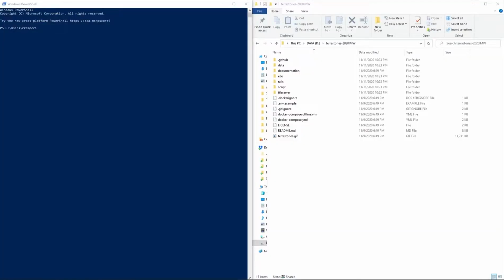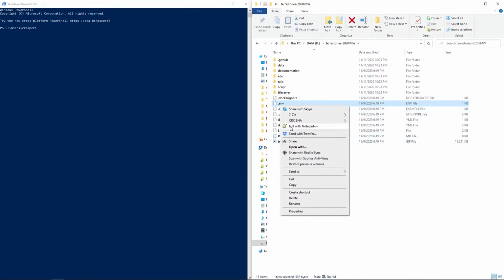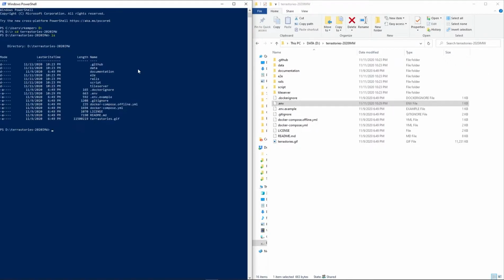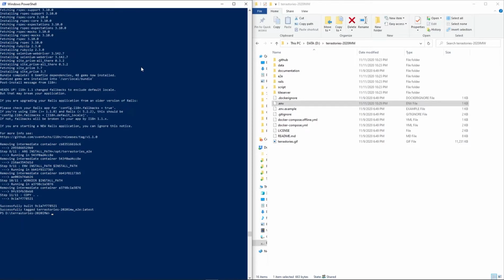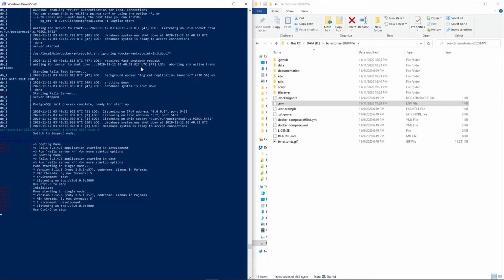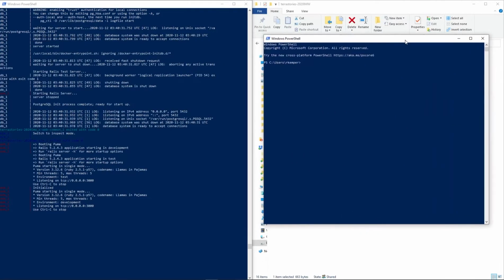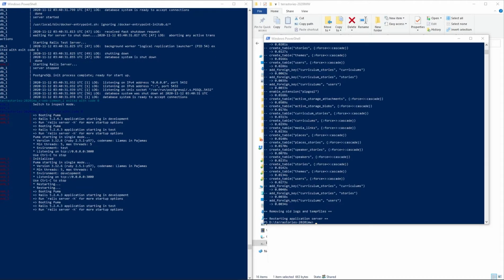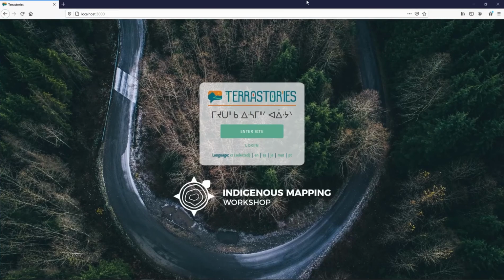2020IMW Terrastories Tutorial 1: Installing Terrastories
This video was created to go along with the first tutorial of the "Terrastories: Mapping place-based oral histories" session held at the 2020 Indigenous Mapping Workshop on November 16, 2020.

NOTE: The build process outlined in this video is no longer valid. Now, all you need to do is run `bin/setup` and the script will do all of the setup for you, including for multiple environments such as offline and mesh.

Trainer: Rudo Kemper (Digital Democracy, Terrastories)